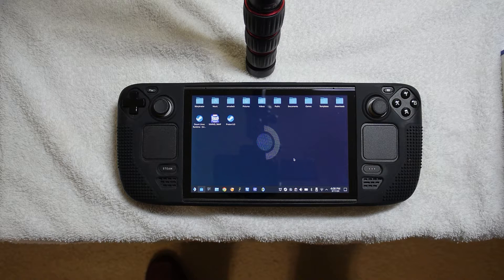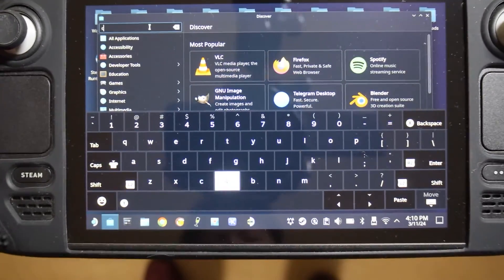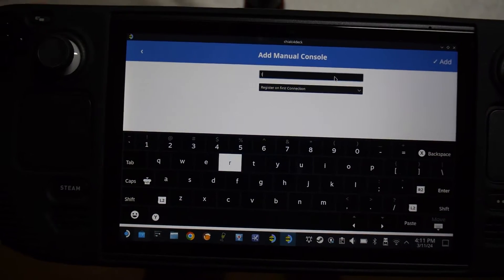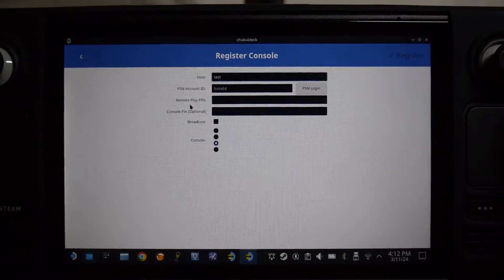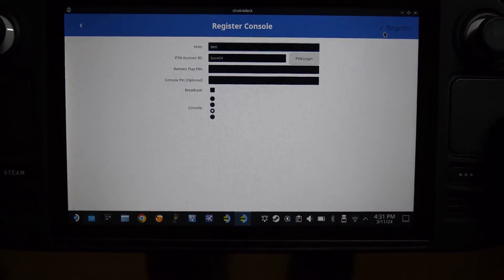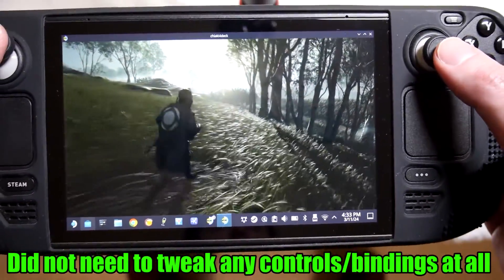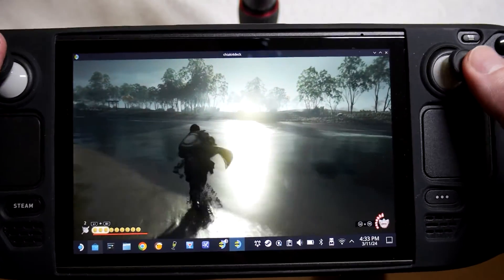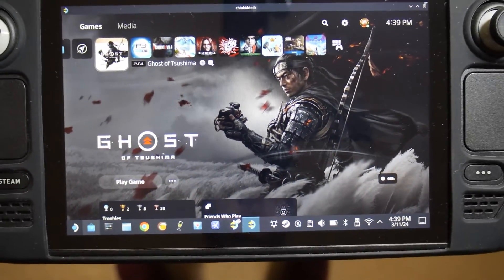How To Turn Your Steam Deck Into A PlayStation Portal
🎮 Unlock the Power of PlayStation 5 on Your Steam Deck! 🚀

Ever wished you could seamlessly integrate your Steam Deck into the PS5 ecosystem? Look no further! In this tutorial, we'll guide you step-by-step on how to turn your Steam Deck into a PlayStation Portal, allowing you to stream and game like never before and save a whopping $200

🔧 What You'll Learn:

-Setting up your Steam Deck for PlayStation Portal functionality using Chiaki4deck
-Navigating the PlayStation interface on your Steam Deck
-Streaming your favorite PS5 games hassle-free
-Tips and tricks for optimizing your gaming experience

🚀 Get ready to elevate your gaming experience with the best of both worlds! Let's turn that Steam Deck into the ultimate PlayStation Portal!

What other gaming tutorials would you like to see on this channel?

X.com/PhilanthroPwn

0:00 - Intro
0:26 - Tutorial
3:01 - Gameplay and Tips